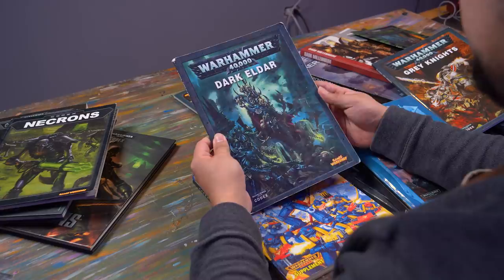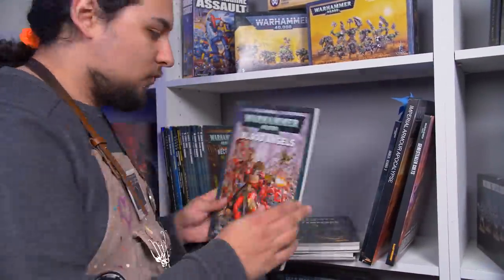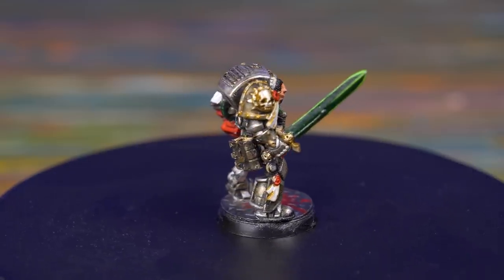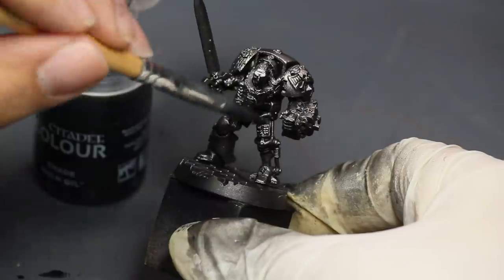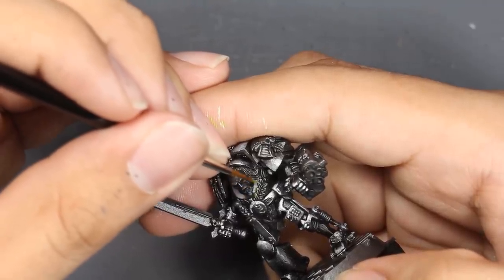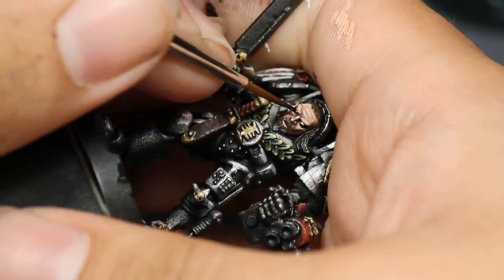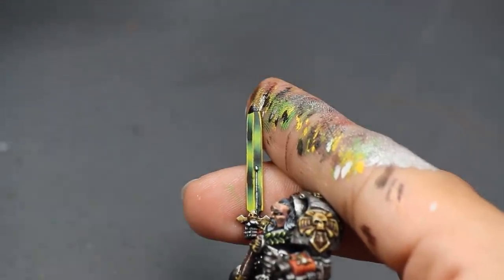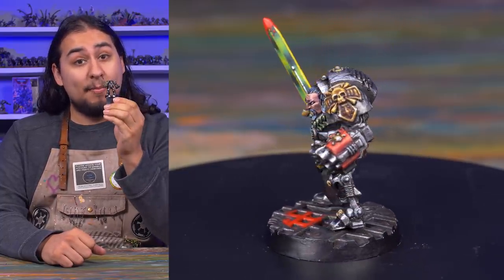Inquisitors the Forgotten Faction from Games Workshop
In this video Jay paints an old Kitbashed model from Warhammer's past: Rogue Trader! We're streaming Monday-Saturday starting at 9PM CST!! JOIN USSSS!